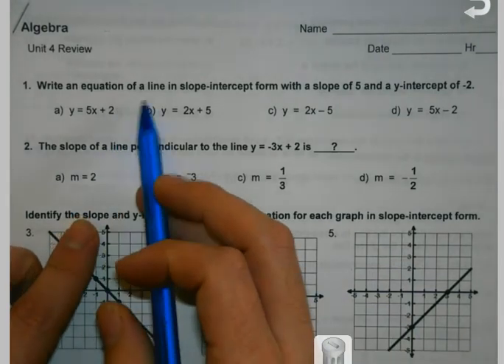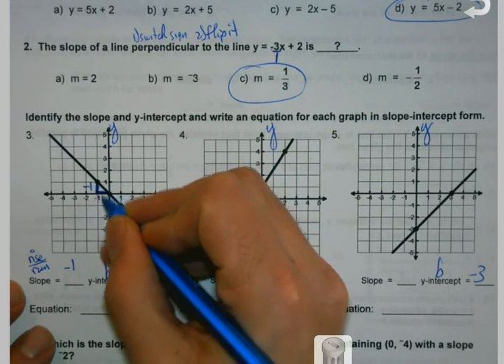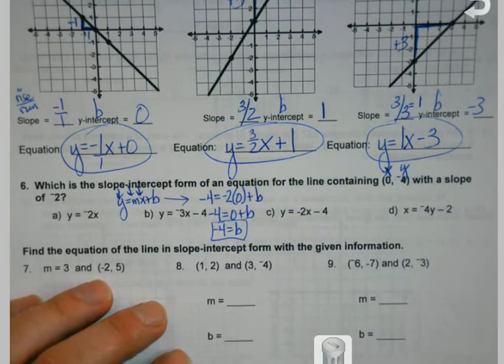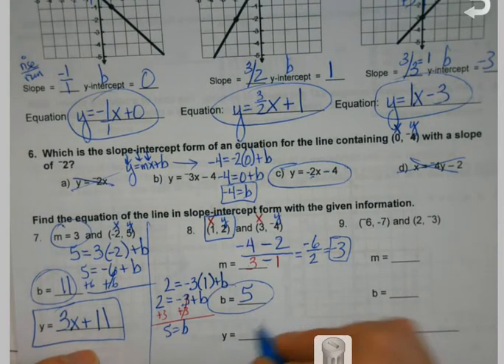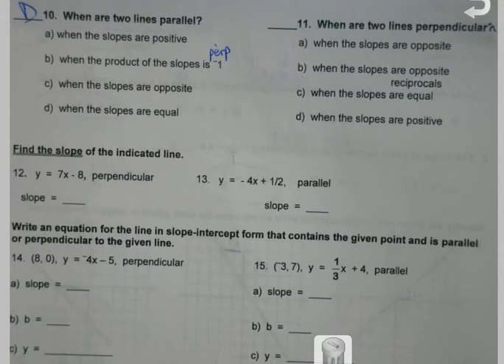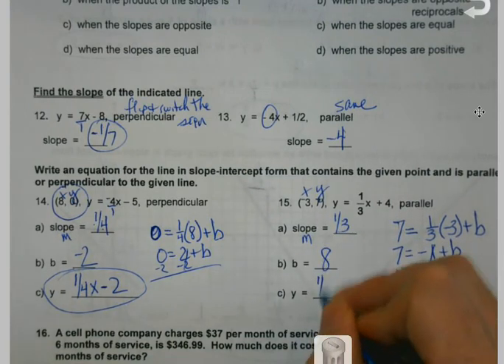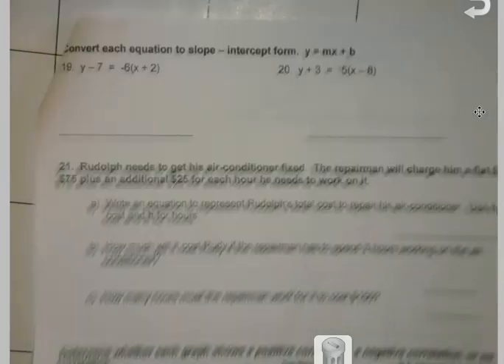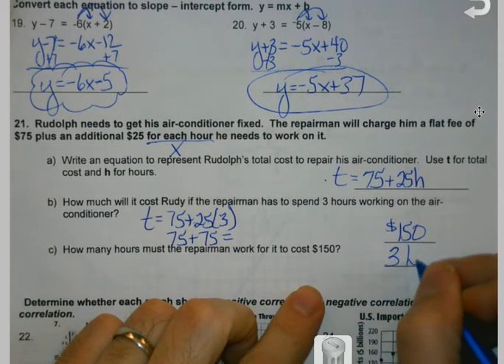Algebra 1 Unit 4 UNit Review #1